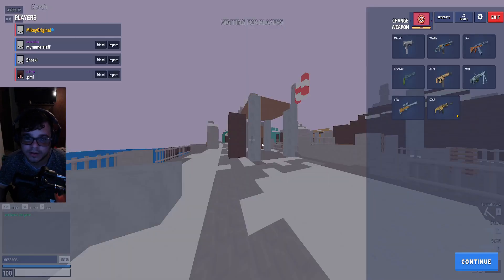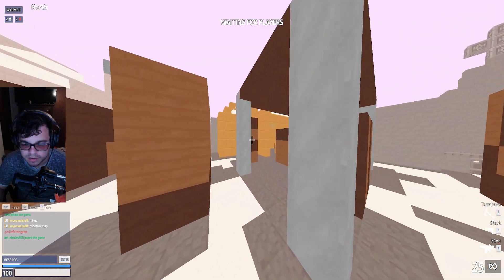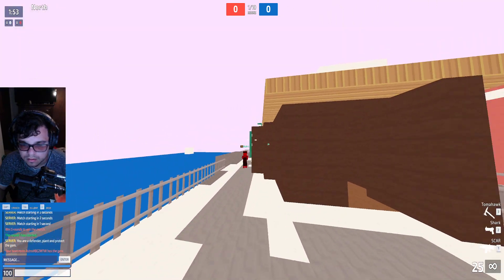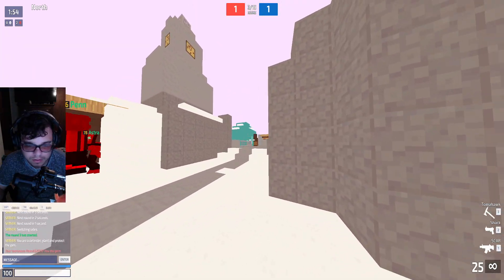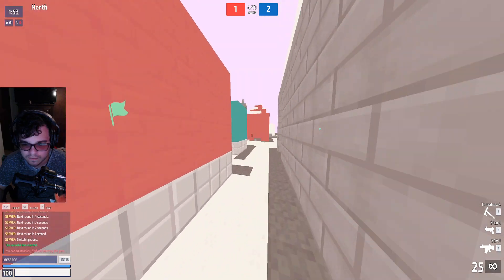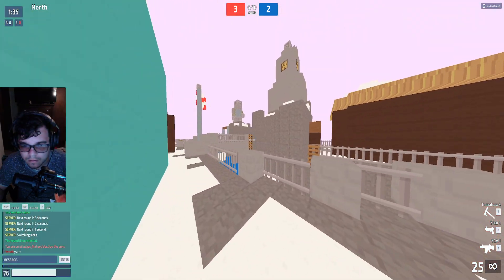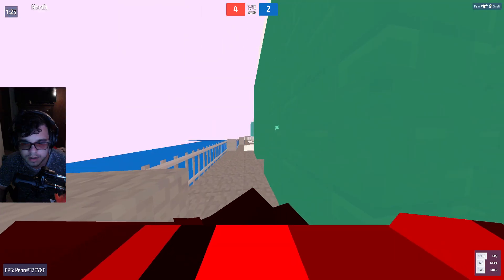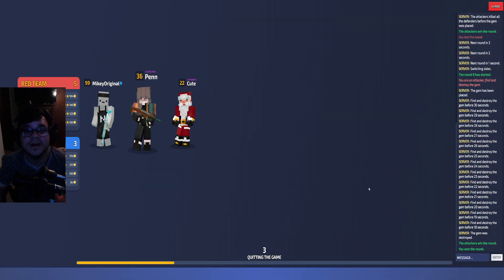Search & Destroy Suggestions, I also won! :D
So yeah we play Search & Destroy and give some suggestions whilst playing. Tell me what you think and whether or not you agree or have suggestions to add onto my own.